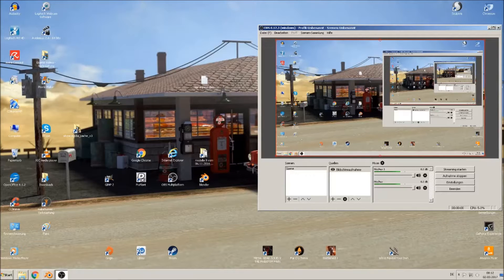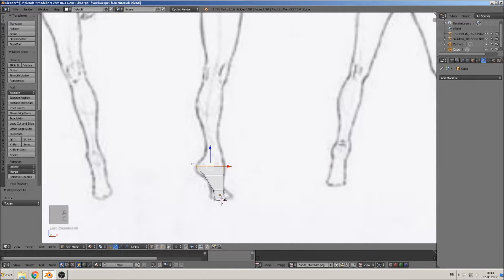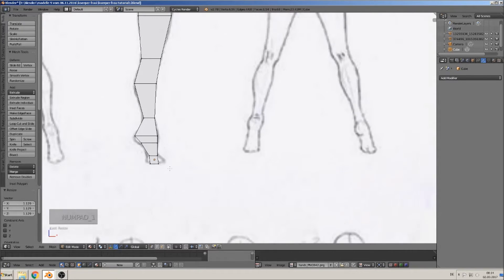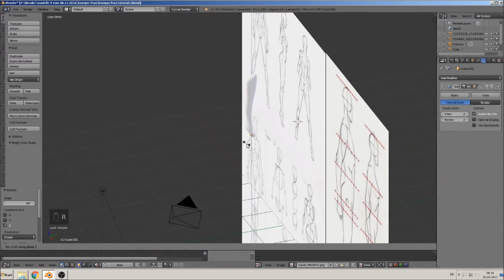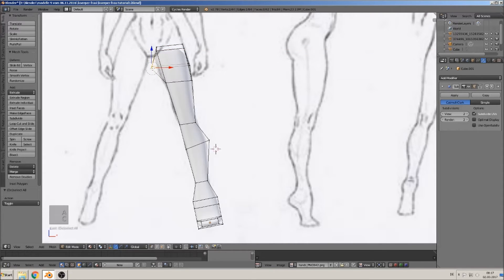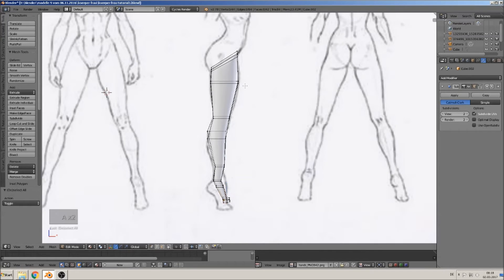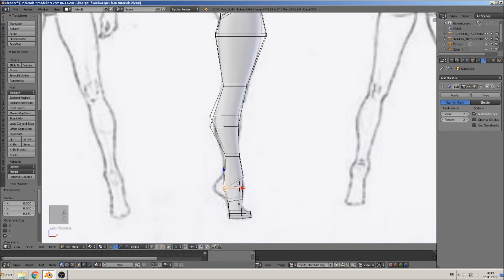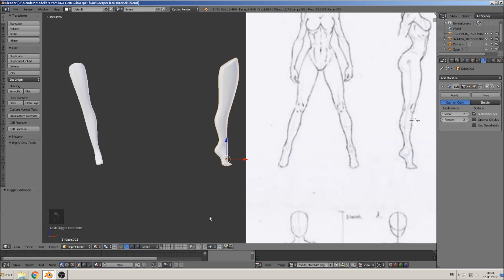blender tutorial build a woman leg